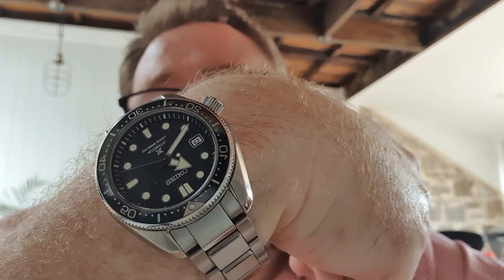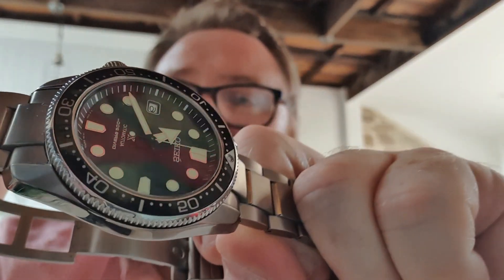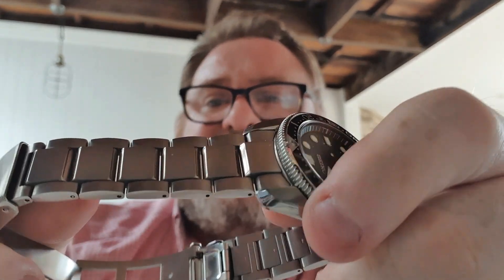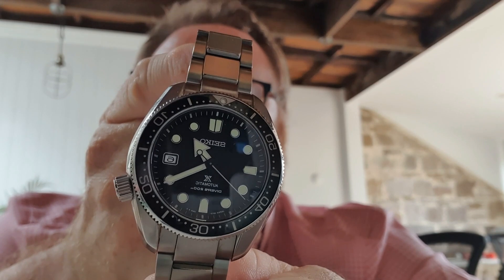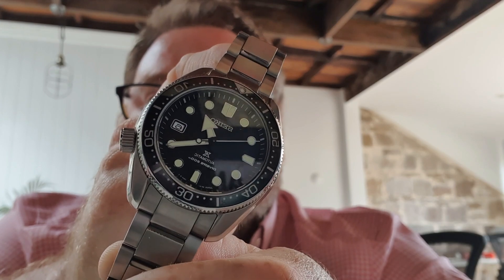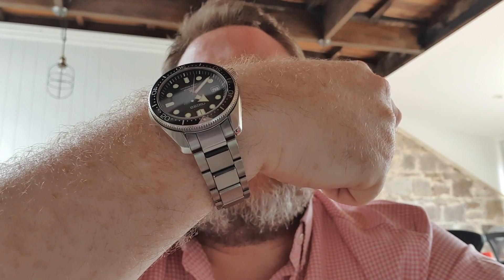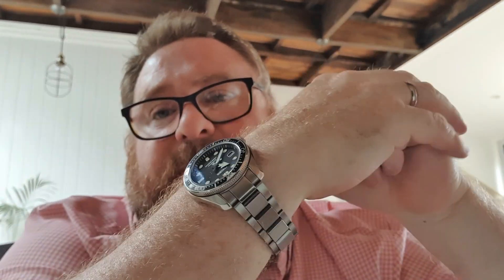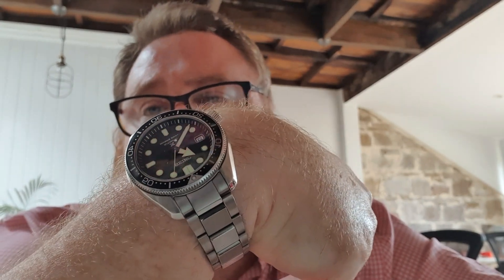A new watch for the New Year! The Seiko Baby Marinemaster -SPB077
This is a quick look at the Seiko SPB077 divers watch - a retro-inspired dive watch that is part of the Prospex Line from Seiko.

200m water resistant
44mm case
Screw down crown
dia-shield coated steel
lumibrite applied markers
lacquered black bezel
Sapphire Crystal
Anti-reflective coating